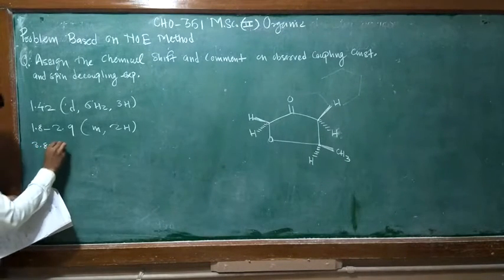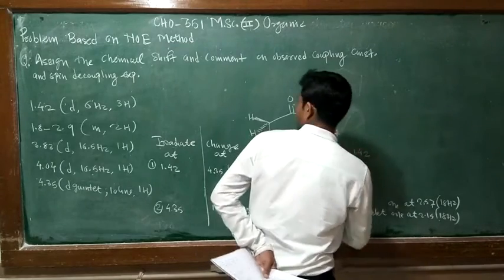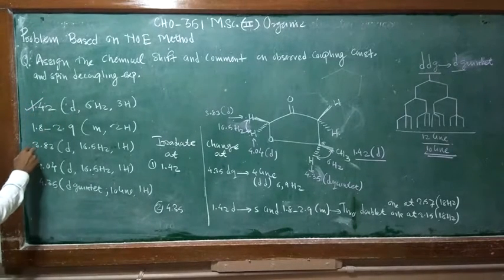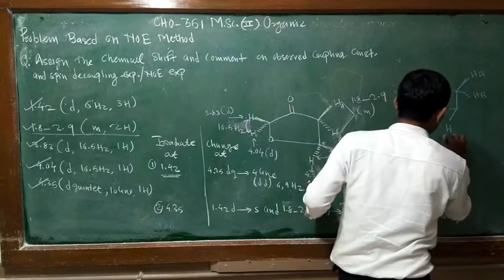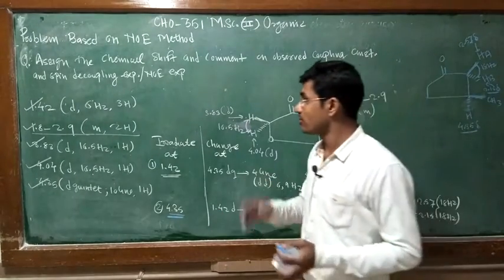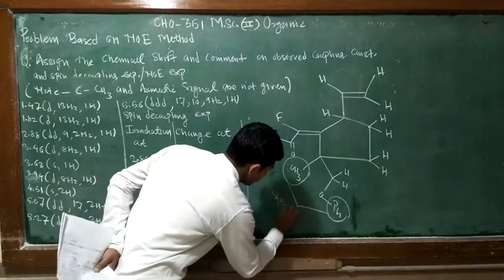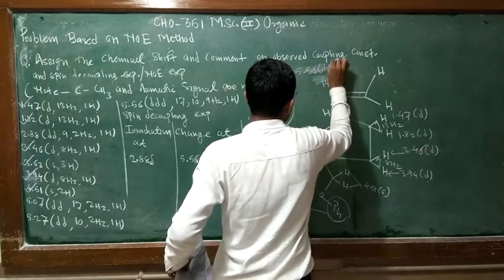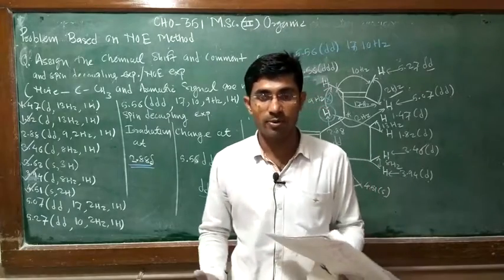MSc-II (Org Chem) |Sem-III |CCTP-8 CHO 351: Stru deter of Org comp by spectro methods | B K Ghotekar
Lecture-10
Chap- NMR IN stereochemistry determination
Topic : Problem based on NOE Method